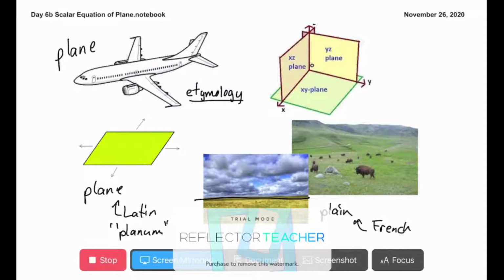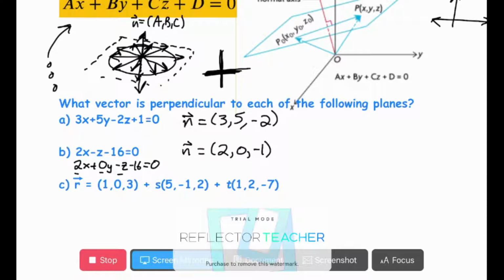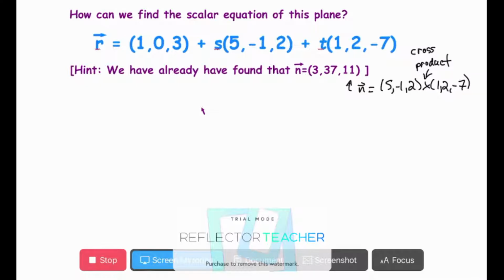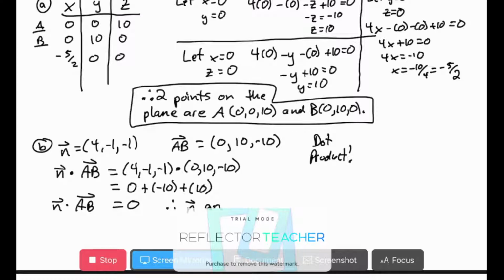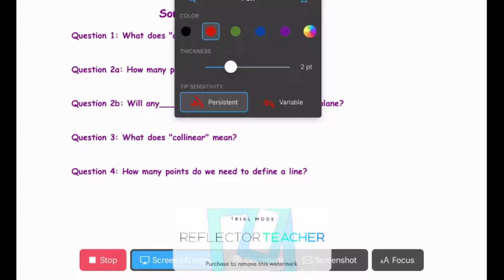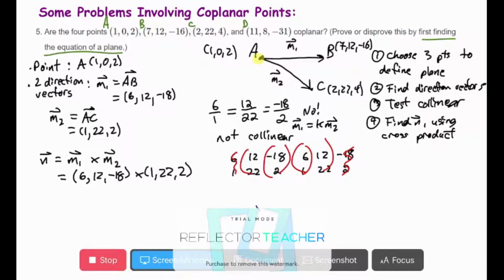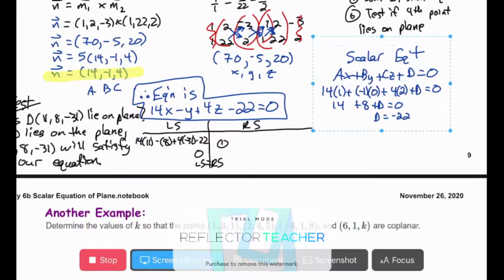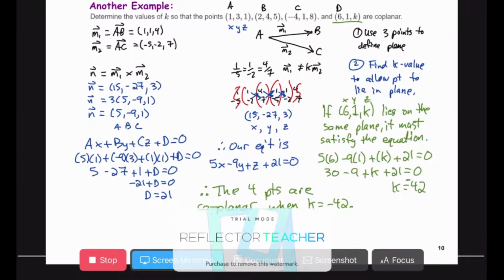Day 6b - Equation of Planes - Scalar